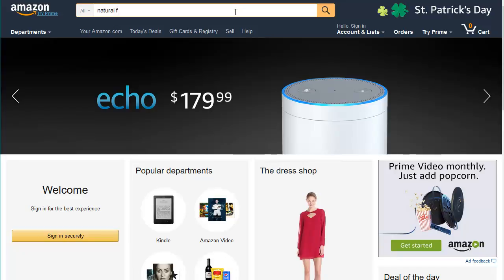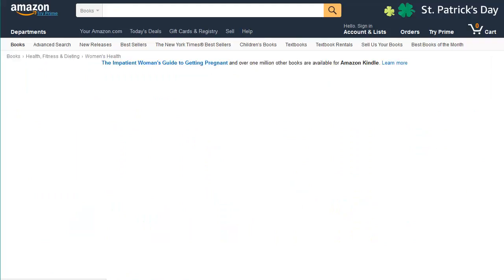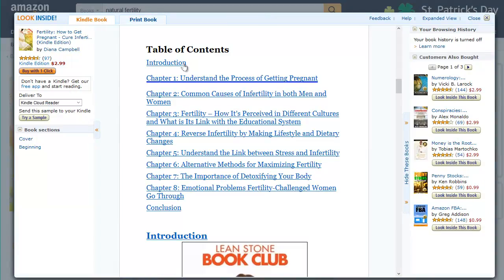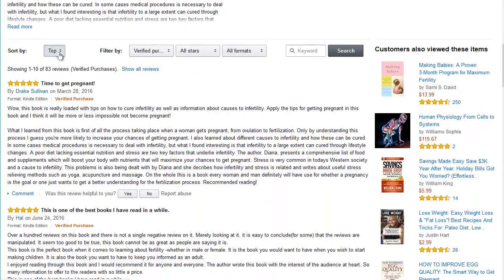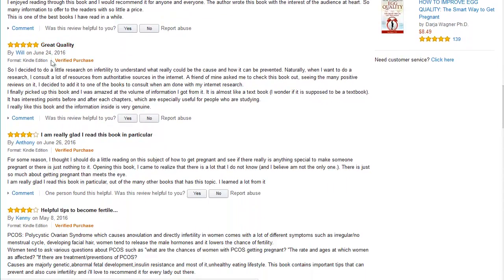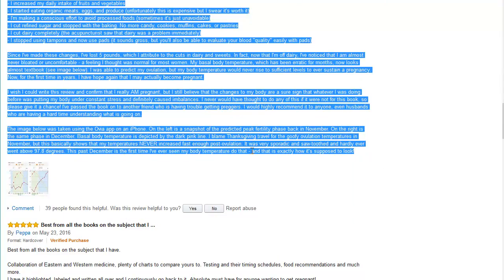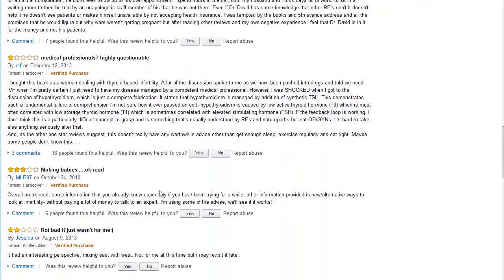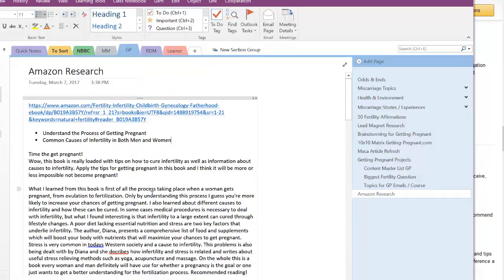Mining Amazon - Product Masterclass